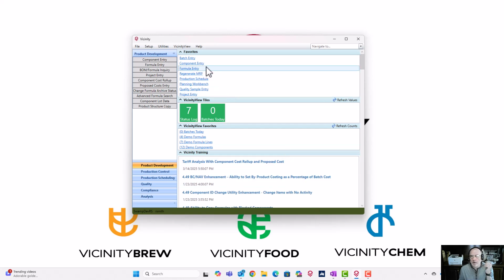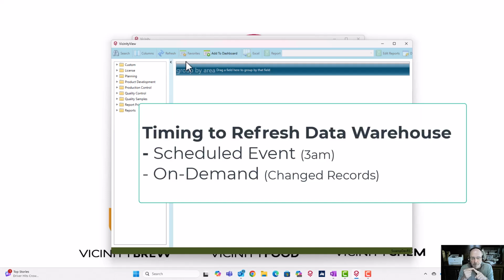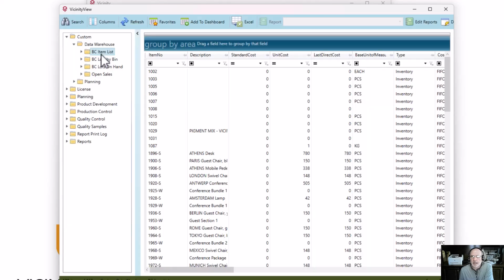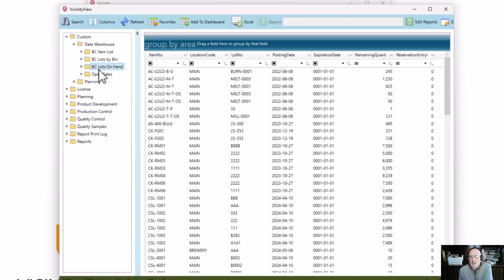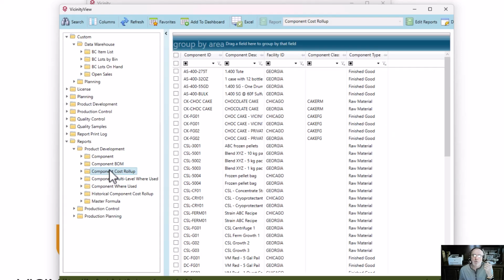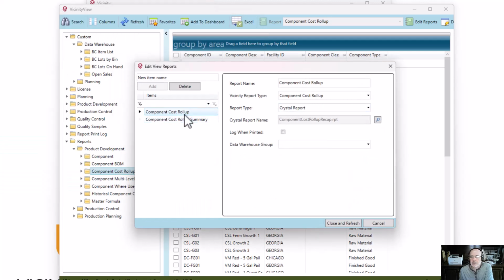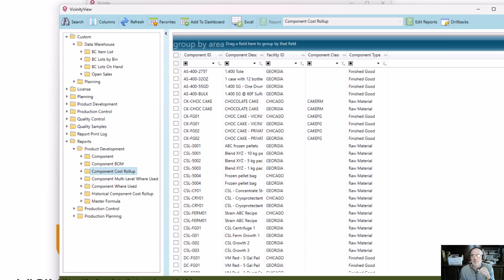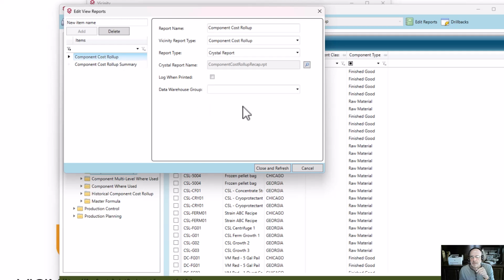4.50 Data Warehouse Service Enhancements for BC Cloud Integrations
The Data Warehouse Service was updated to require the Company ID and Group Name to be specified as parameters, allowing control over what endpoints are run at a given time. Previously, all endpoints were run each time the service was initiated.